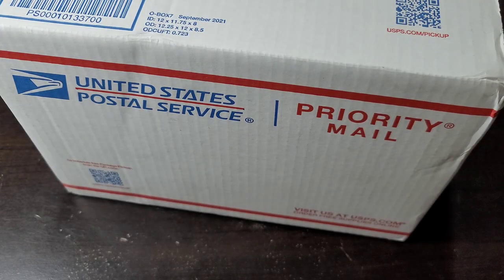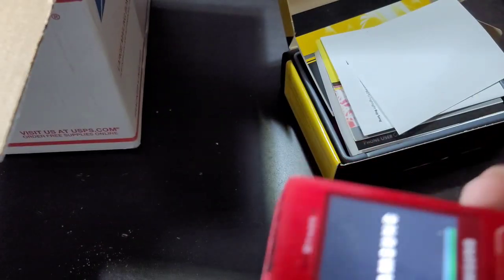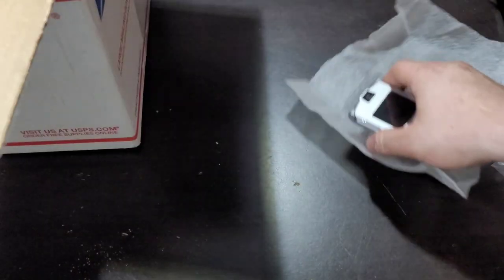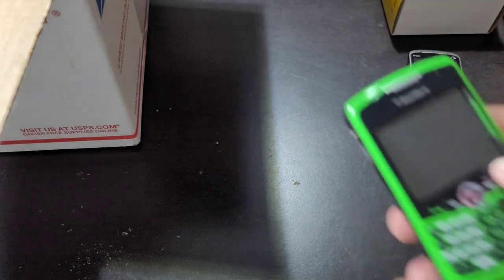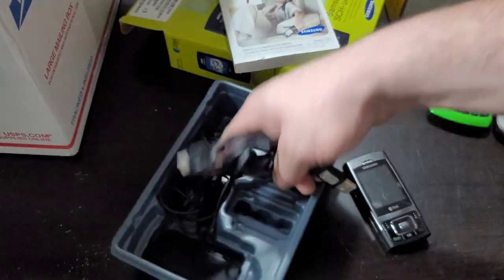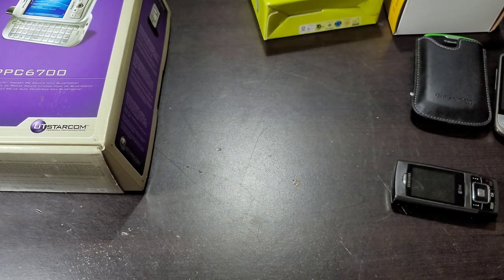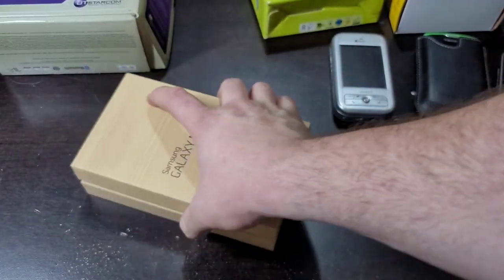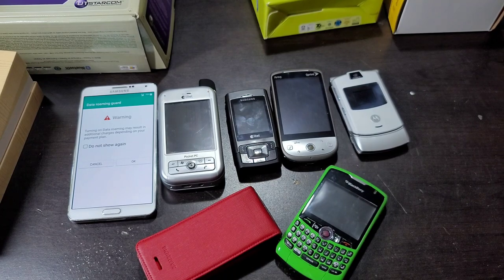Phone Lot Of 7 Unboxing (EBAY)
Welcome back to Tony's Phone Collection! Today, we're diving into an exciting unboxing as we explore a lot of phones sourced from eBay. Join us as we uncover the 7 treasures within and add to our ever-growing collection.